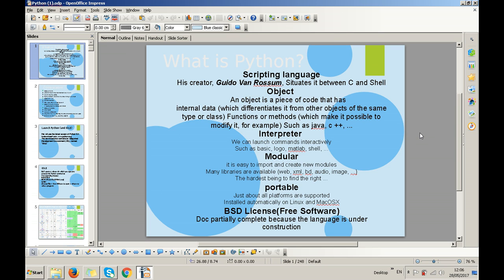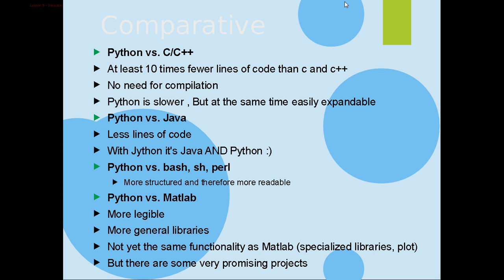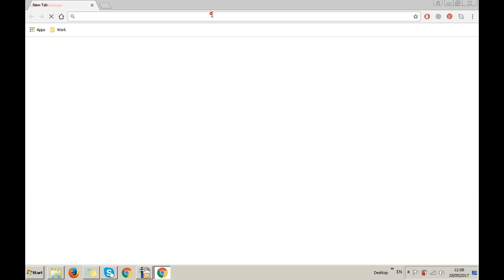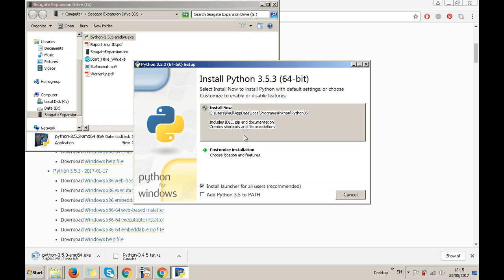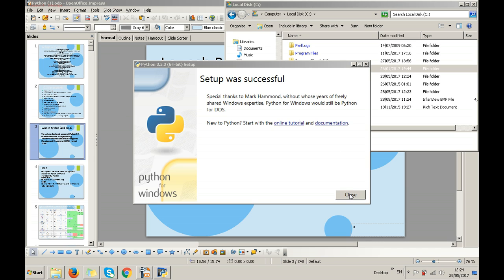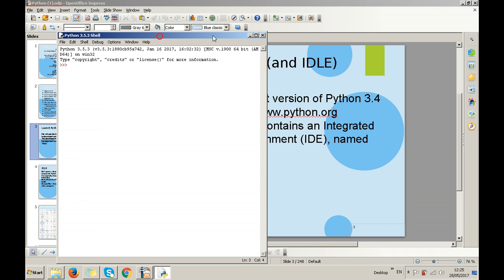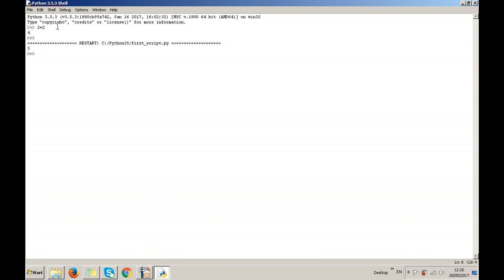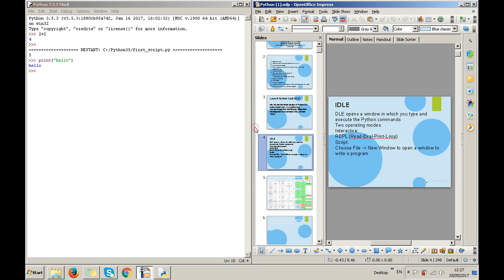Introduction to Python - download Python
Learn the very basics of Python